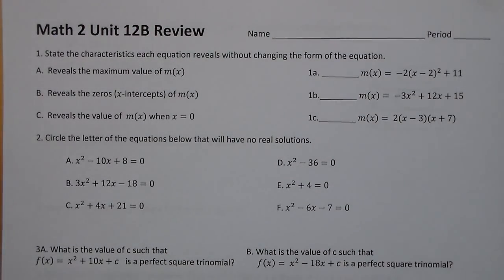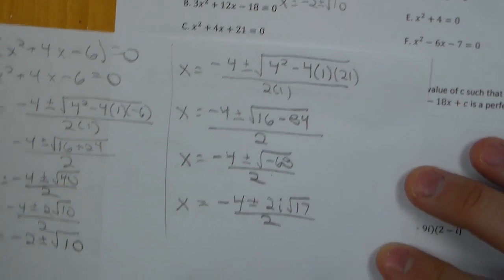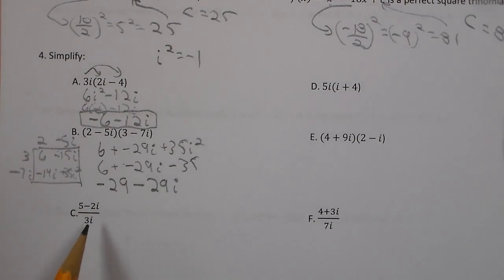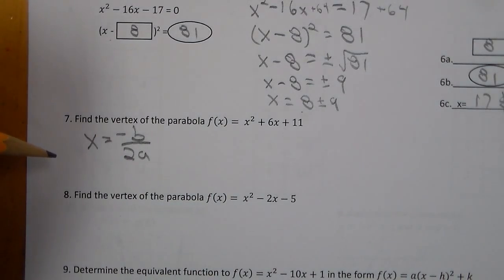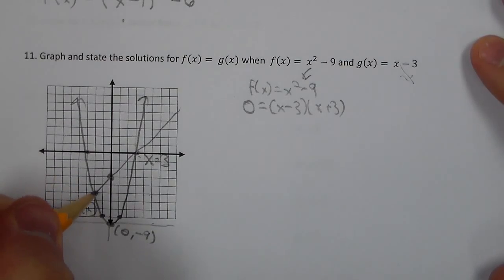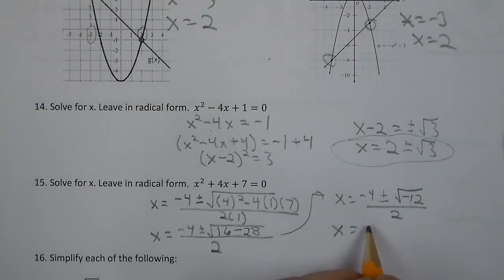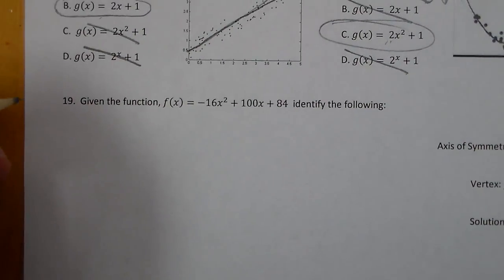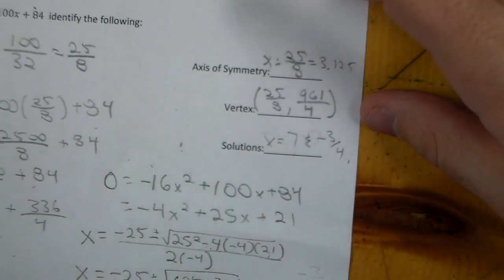Math 2 Unit 12B Review